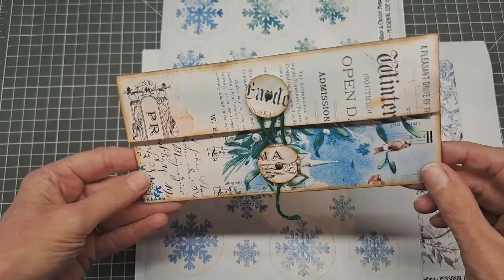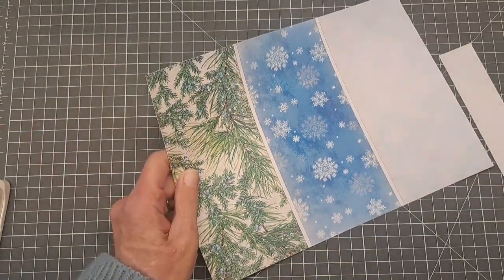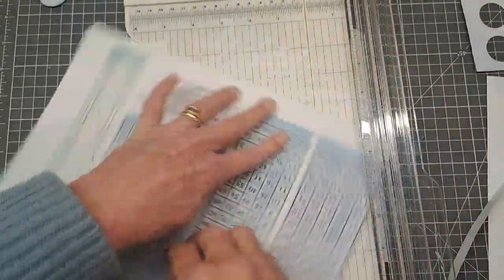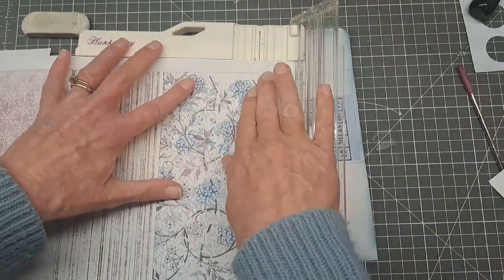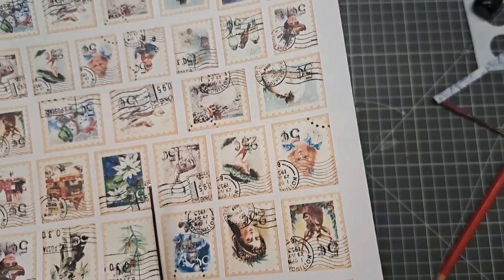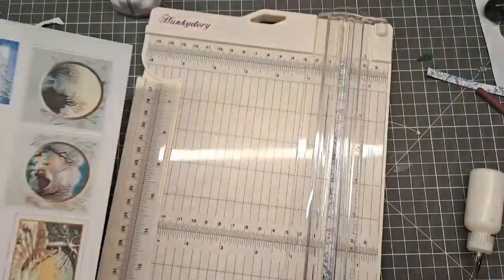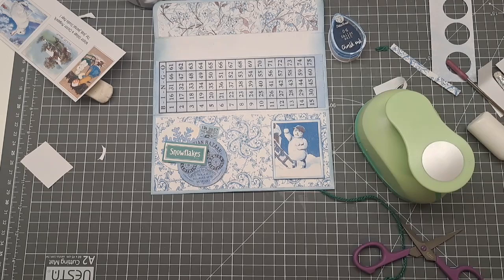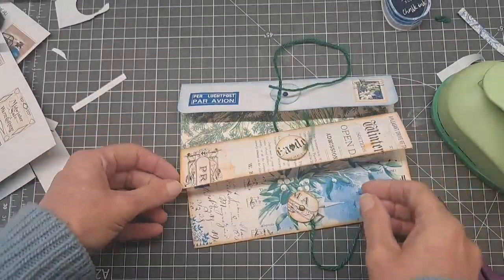Christmas policy envelopes with Ko-fi FREEBIES ❄️ DTP for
I have created these easy to make, cute policy envelopes using the NEW Winter Collage & Cluster Megapack from The junk journal studio. A full flip through of the kit can be found here:

You can also get some beautiful coordinating pages FREE from The Junk Journal Studio Ko-fi shop.

Please consider donating when you download your freebies, as this really helps the creator make more freebies and digital kits 💙

Love Annie ❤️